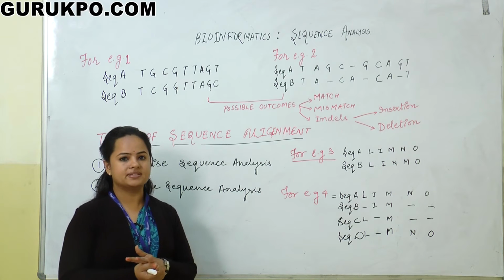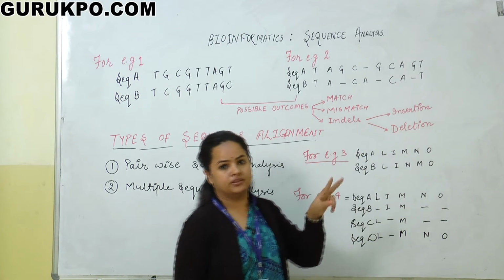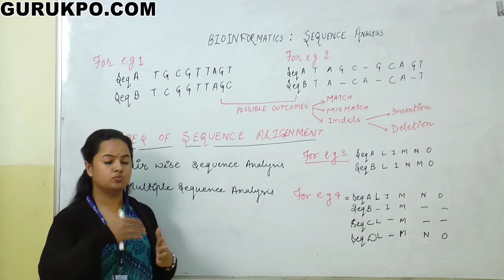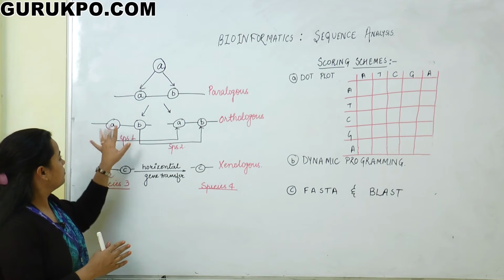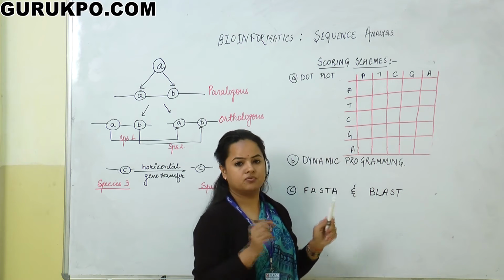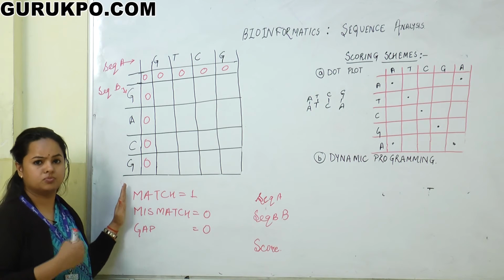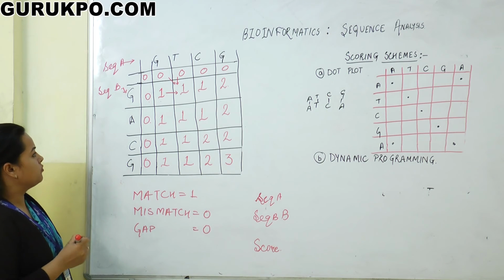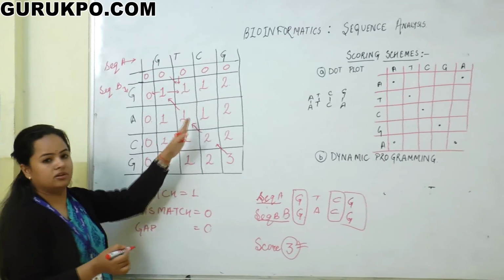Sequence Analysis, Bioinformatics (B.Sc. Biotech. III, M.Sc. Biotech.), Gurukpo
Dr. Sunita Rao, Assistant Professor, Biyani Girls College explained about method of Sequence Analysis by using multiple sequence alignment.